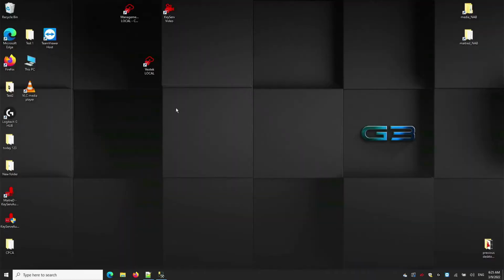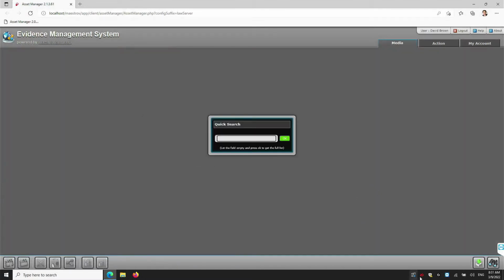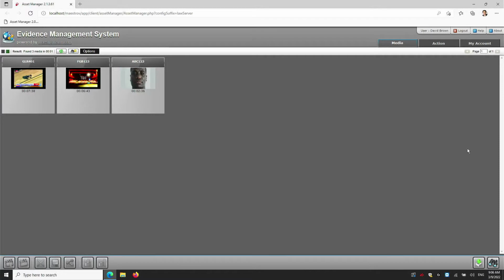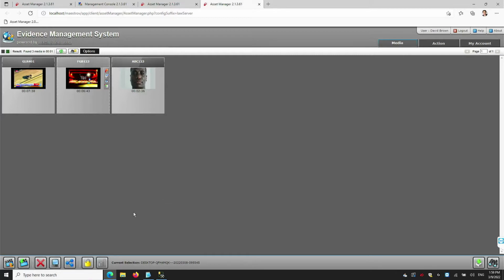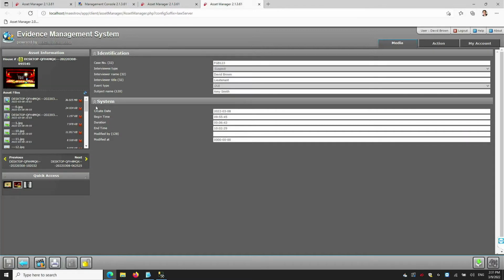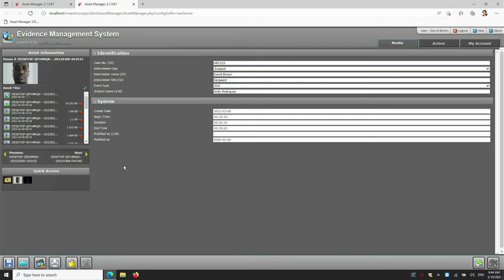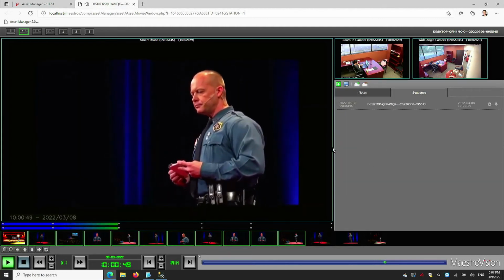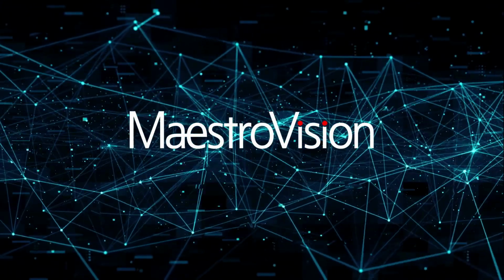MAESTROVISION VEOTEK - Evidence Management System for Law Enforcement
MaestroVision’s VEOTEK Evidence Management System is an application that allows police departments to securely store, access and utilize many types of digital multimedia evidence including pre-recorded interviews. As such, the system will ensure chain of custody is not broken or otherwise challenged. Various security features are present in the system.

Our team of engineers has developed this incredible user-friendly solution that allows police officers to easily record, catalog, store, and retrieve all the different media types collected.